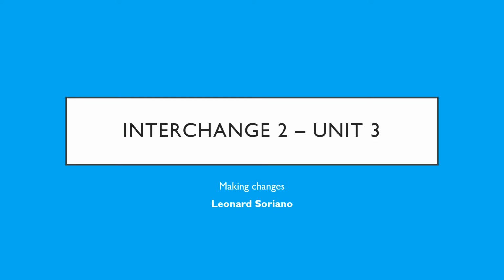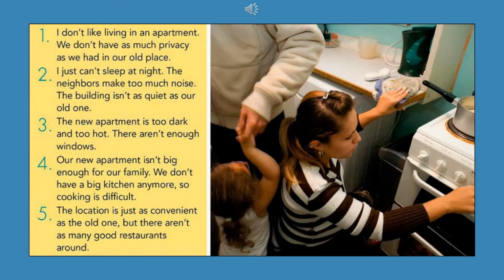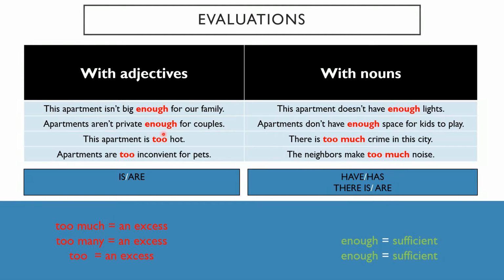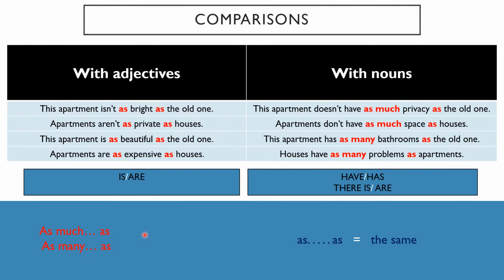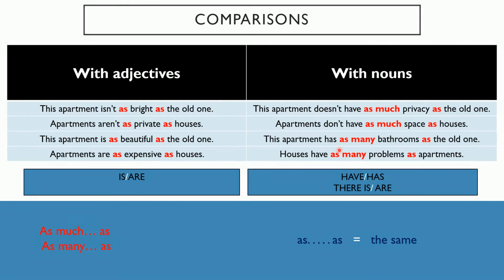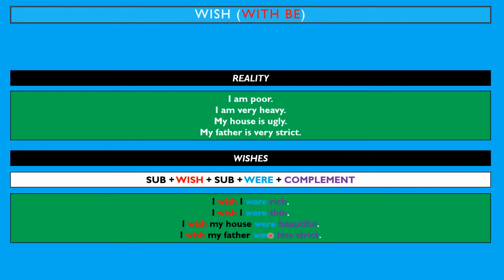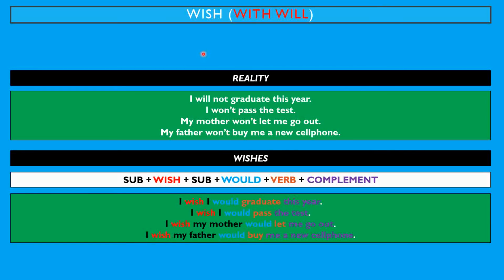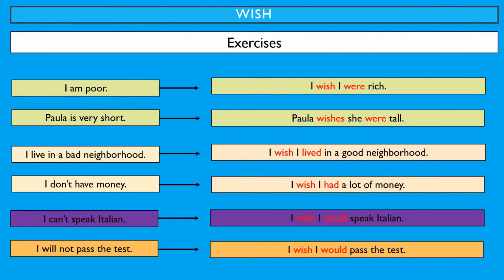Interchange Book 2 – Unit 3 (Evaluations, Comparisons & Wishes)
Interchange 2 – Unit 3.
Adjectives to Describe Houses and Apartments.
Comparisons & Evaluations with Adjectives and Nouns.
Wishes.

¡ÚNETE A NUESTRO CANAL PARA OBTENER VIDEOS EXCLUSIVOS Y OTROS BENEFICIOS!

INTERCHANGE NIVEL 2 ( LIBRO AZUL) CONVERSACIONES Y GRAMATICA 5TA EDICIÓN
INTERCHANGE LEVEL 2 (BLUE BOOK) CONVERSTIONS AND GRAMMAR 5TH EDITION

CURSO DE INGLES DE CAMBRIDGE
CAMBRIDGE ENGLISH COURSE